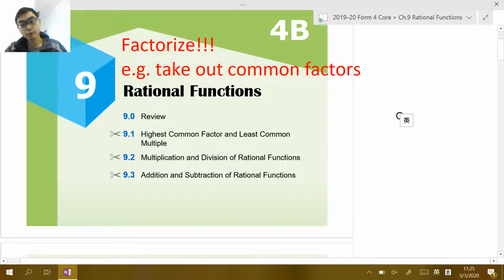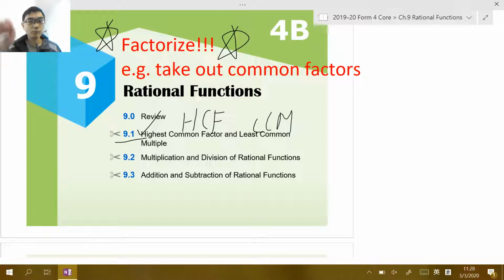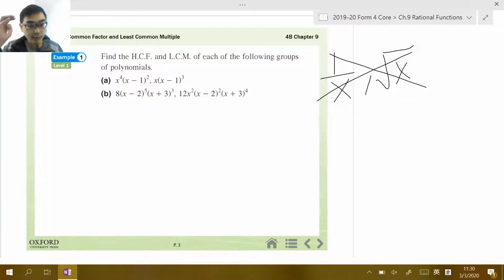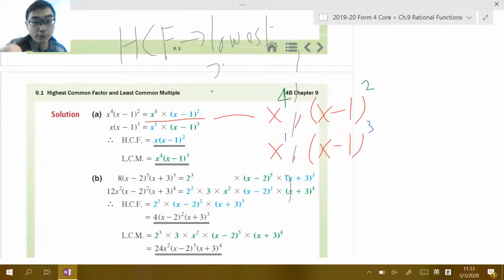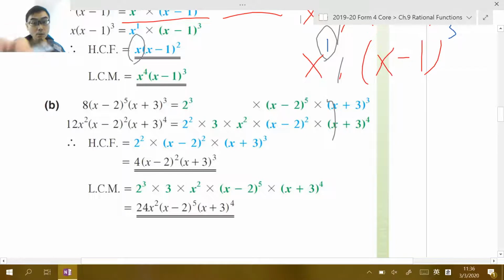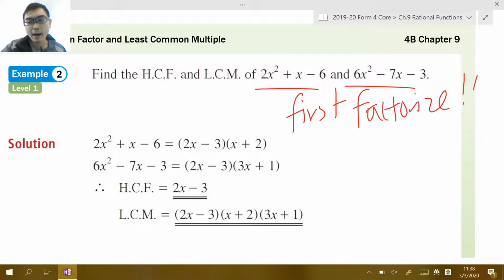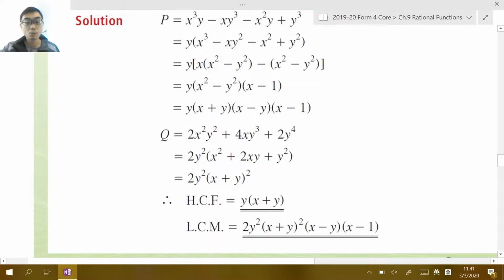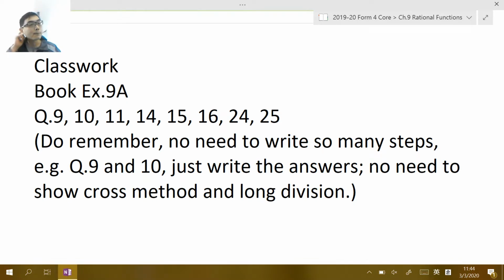Form 4 Core Ch.9.1 HCF (GCD) and LCM of Polynomials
Classwork (2020-3-3)
Book Ex.9A
Q.9, 10, 11, 14, 15, 16, 24, 25

btw, 呢段片我好似講左句中文...搵到有獎XDDDD